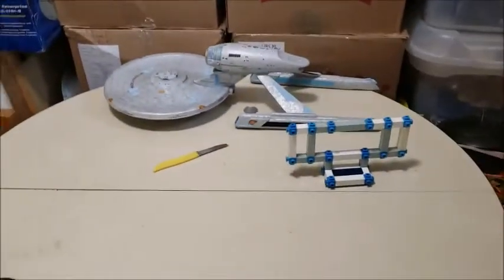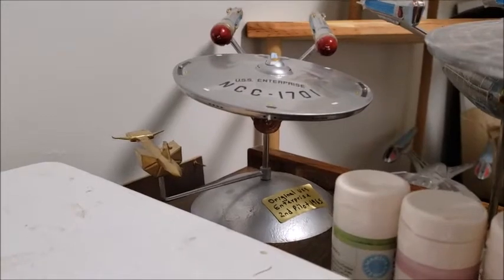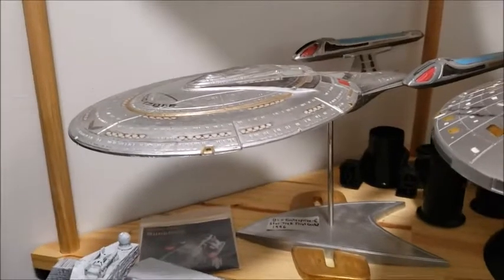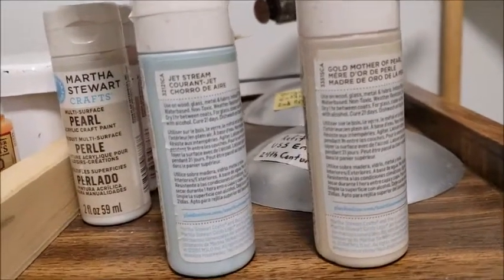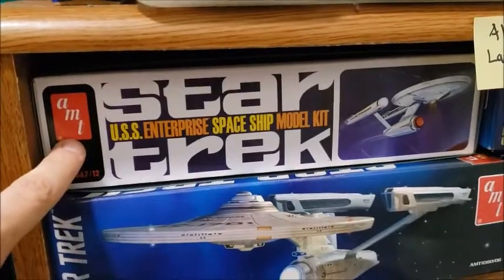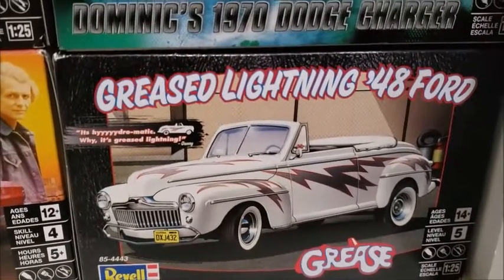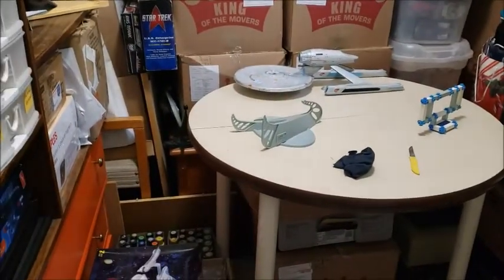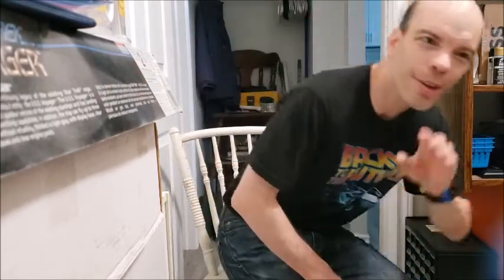Model Building Room and Model Display Area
This video shows my Model Building Room and my Model Display Area.
This video was filmed on July 9th, 2021.